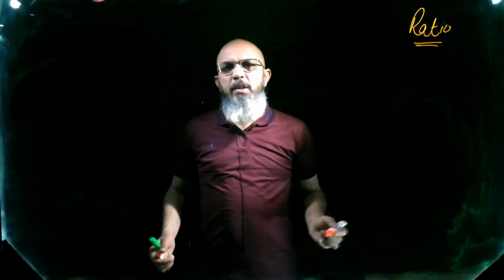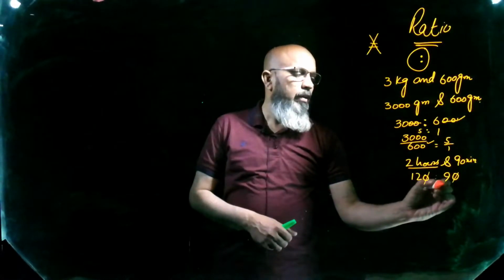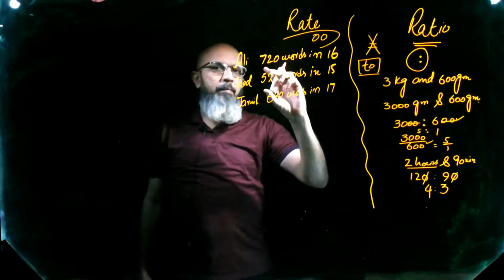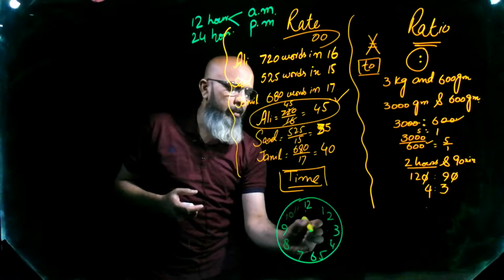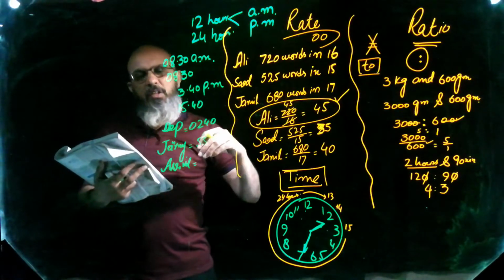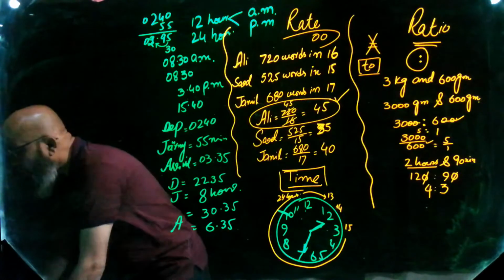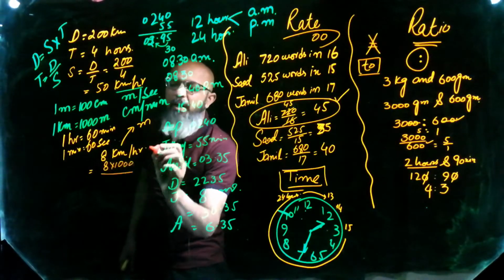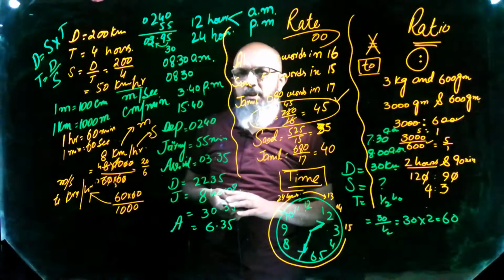Lecture # 5 Chapter# 9 Ratio, Rate, Time, & Speed D-Mathematics Book-1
In this video you will learn about Ratio, Rate, Speed, Distance and Time. How you will calculate speed of a moving object when distance and time is given. You will also learn about relationship between distance , time and speed. You will able to solve daily problems regarding calculation speed. I will provide full support to  students in learning and understanding Mathematics.